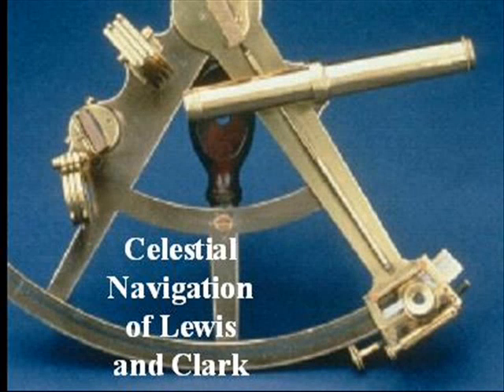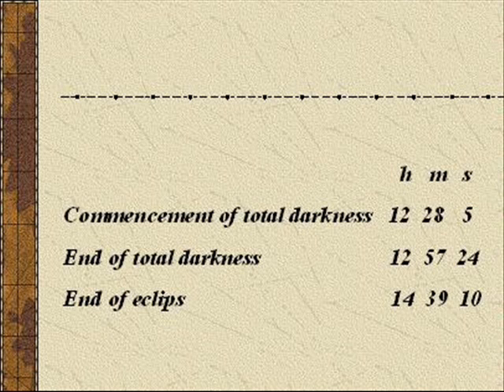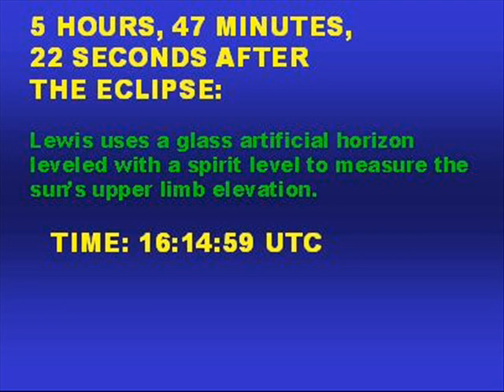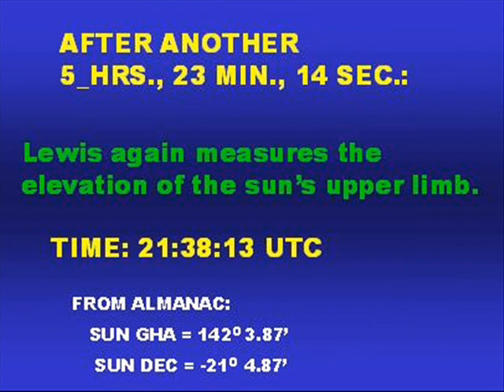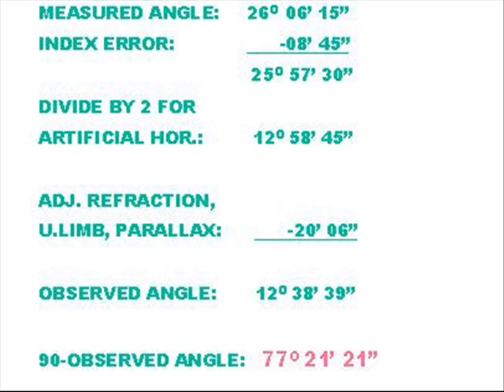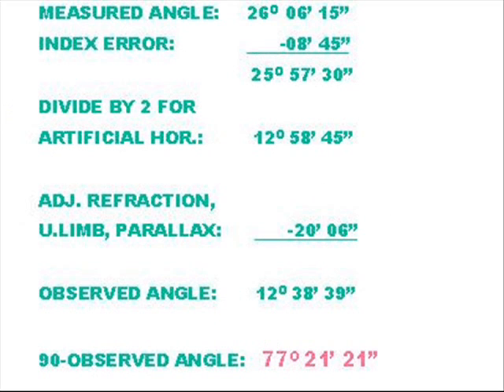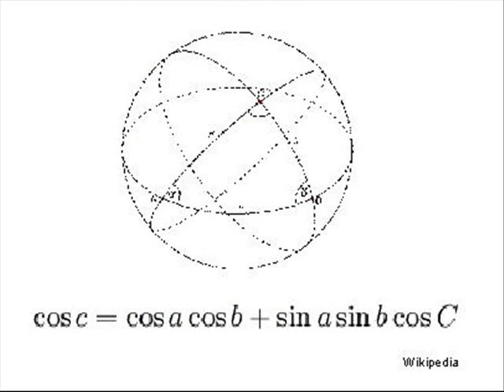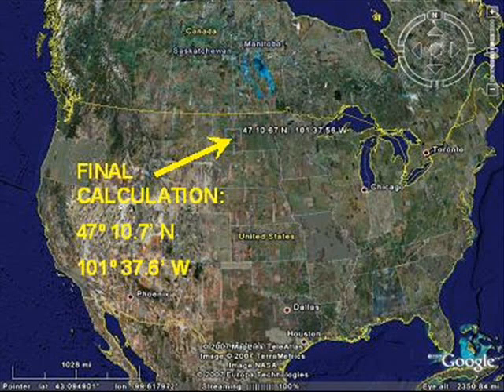Celestial Navigation of Lewis and Clark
Do you enjoy math?  Do you enjoy astronomy and are you intrigued with celestial navigation?

Tune in and see how we can calculate where Lewis and Clark were on the day following the lunar eclipse of January 15th, 1805.